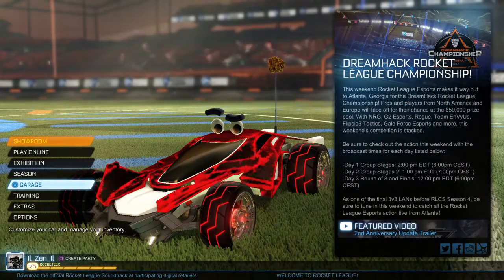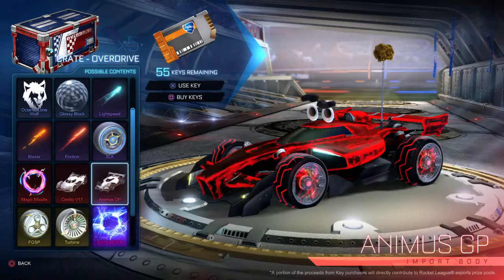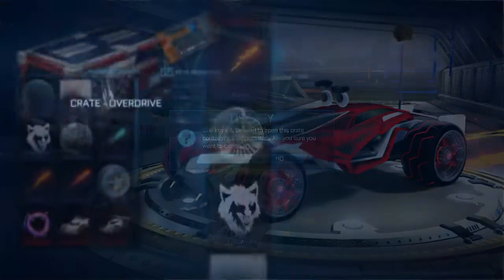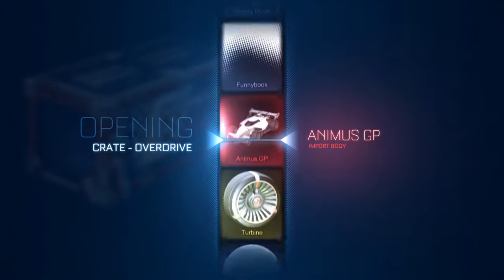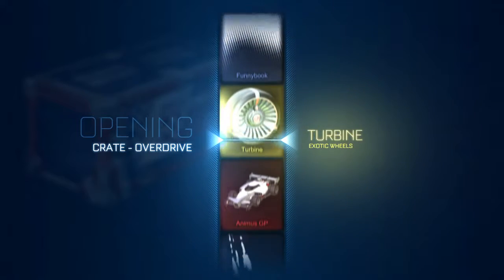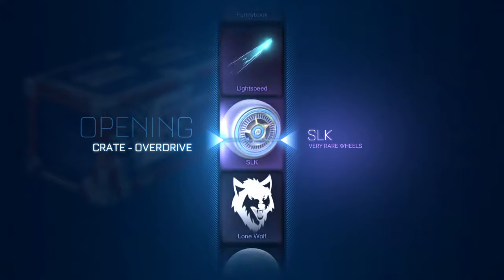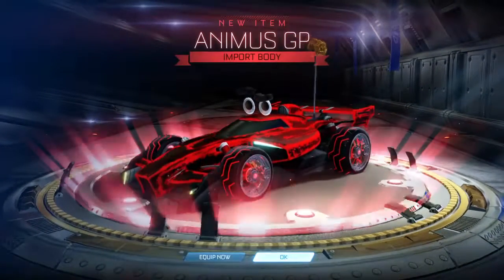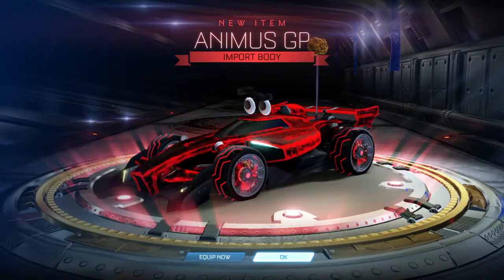5 OVERDRIVE CRATE OPENING!!!!